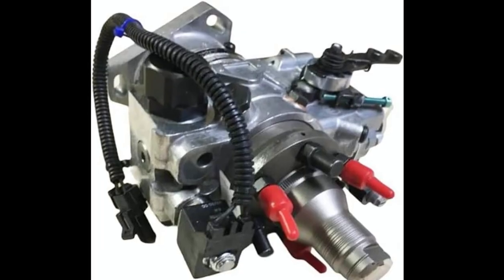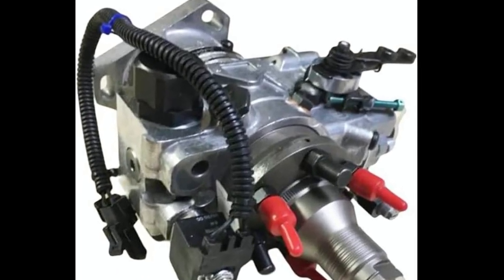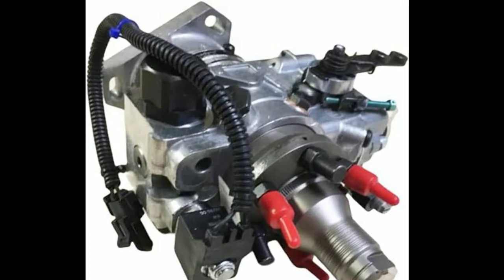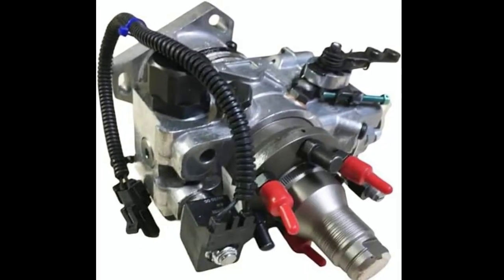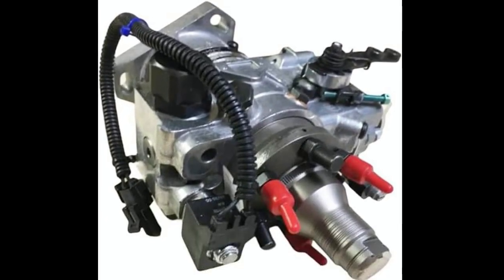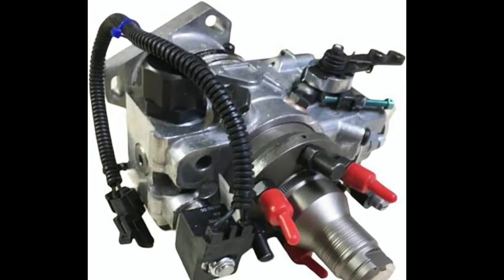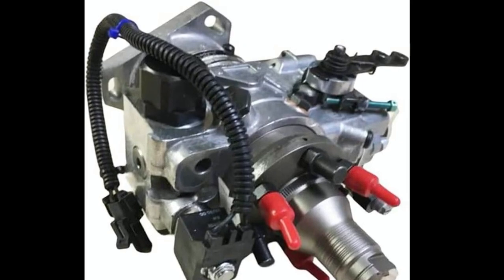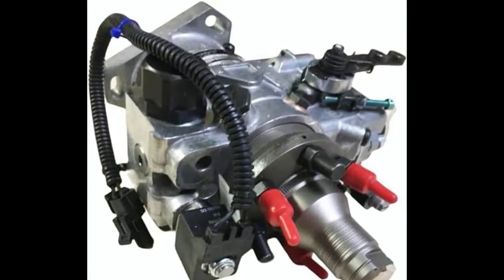Fuel Injection Pump RE506879 & RE64241 for John Deere Engines Review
Looking for a reliable replacement for your John Deere engine? In this video, we review the Fuel Injection Pump RE506879 DB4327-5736 DB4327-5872 RE521065 for Stanadyne John Deere 3029F Engine and the Fuel Injection Pump RE64241 DB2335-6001 for Stanadyne John Deere. These OEM pumps are designed for durability, precision, and performance, ensuring your engine runs efficiently with maximum fuel economy and reduced emissions.

We’ll cover everything from compatibility, build quality, and installation, to why investing in genuine John Deere and Stanadyne fuel pumps saves you money in the long run. Whether you’re running a tractor, loader, or heavy-duty equipment, these pumps are built to keep your John Deere engine running strong in the toughest conditions.